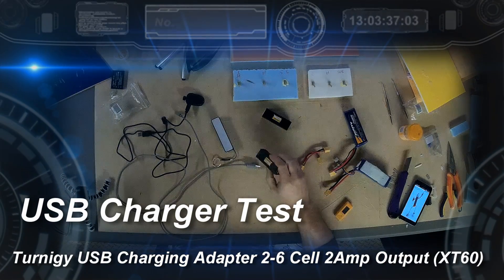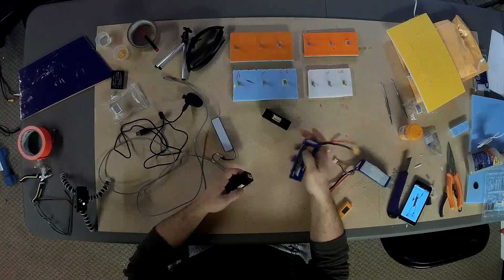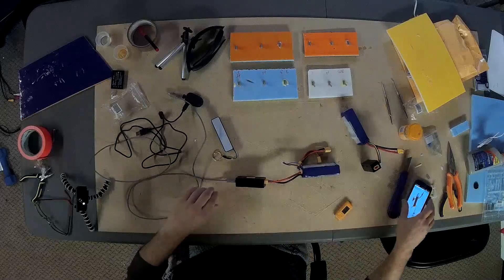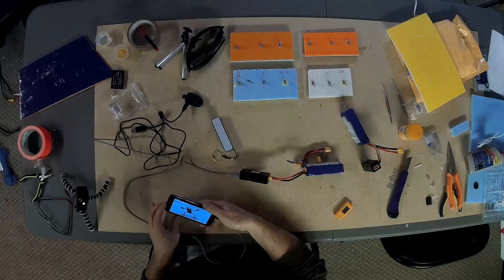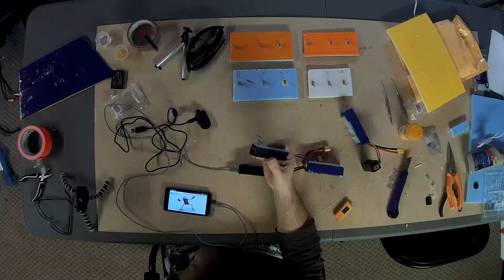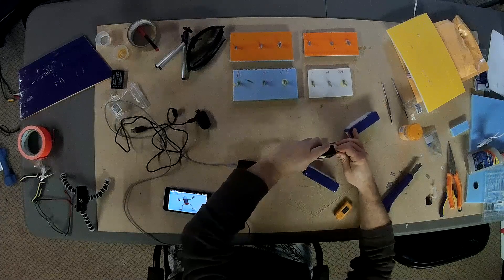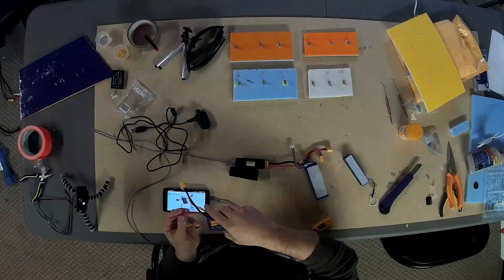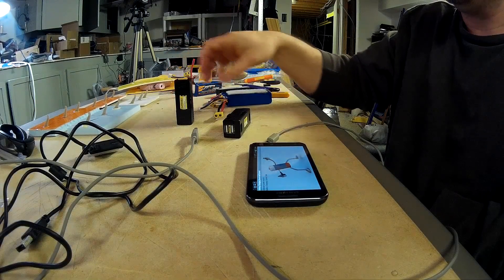HobbyKing Turnigy USB Charging Adapter Test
A few basic tests of the Turnigy USB Charging Adapter 2-6 Cell 2Amp Output (XT60).   Two things I was interested in.

1.  Does it work?
2.  Does it really give 2A output.